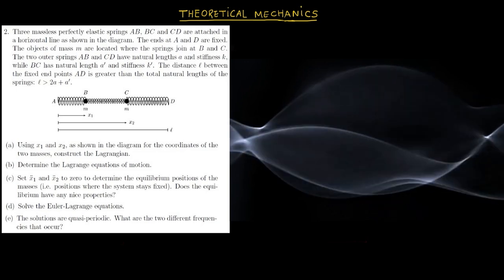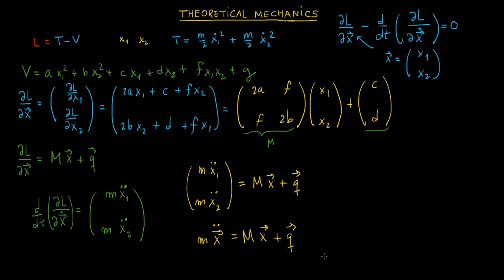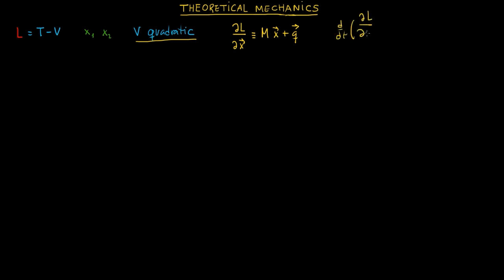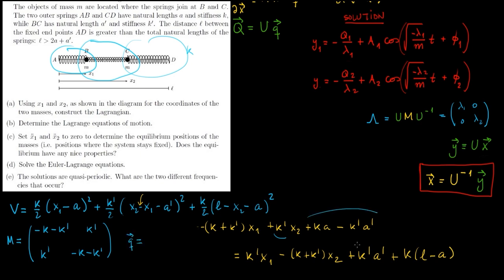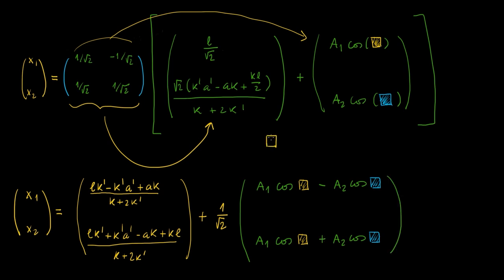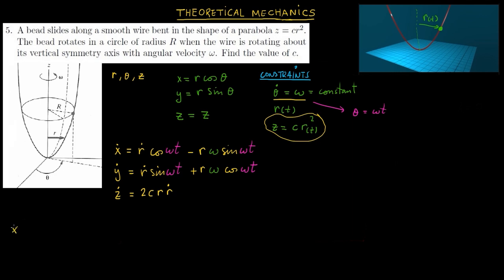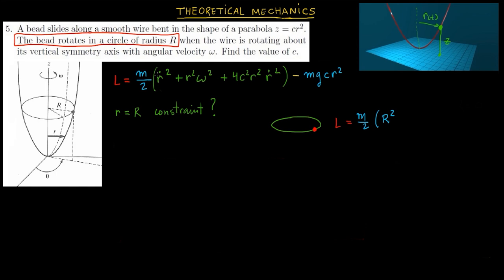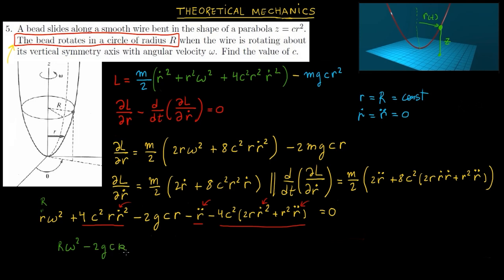7 - Theoretical Mechanics [solved exercises]